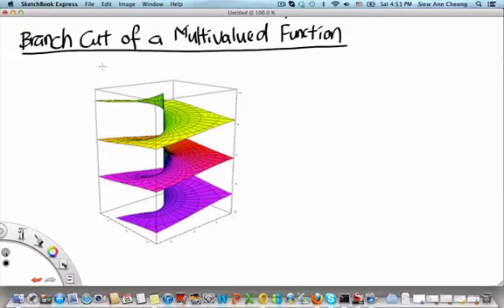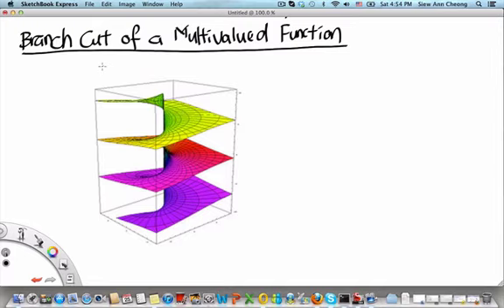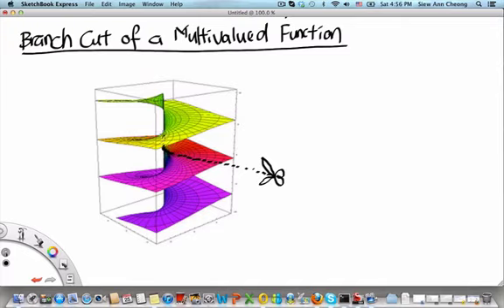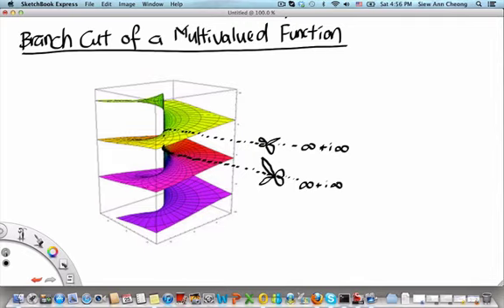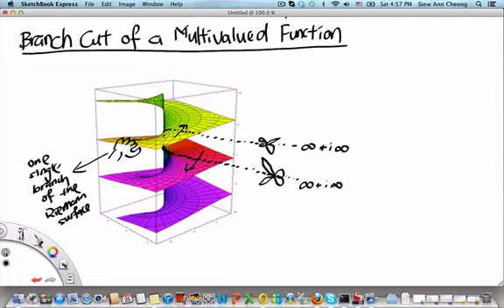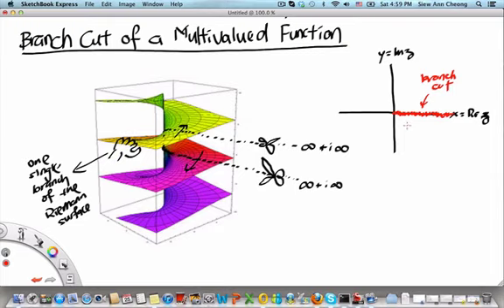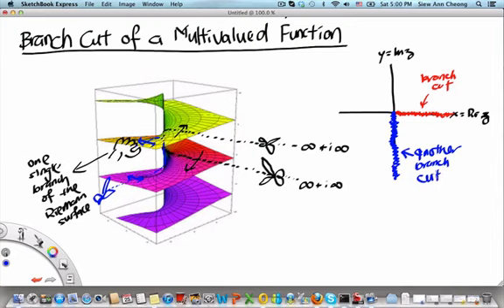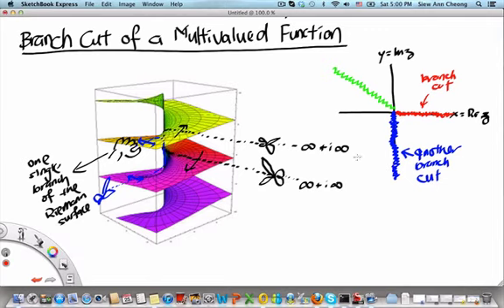MH2801 Branch Cut of a Multivalued Function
In this video segment, I will explain how a branch cut isolates a single branch of the Riemann surface, and how this branch cut looks like on the complex plane.